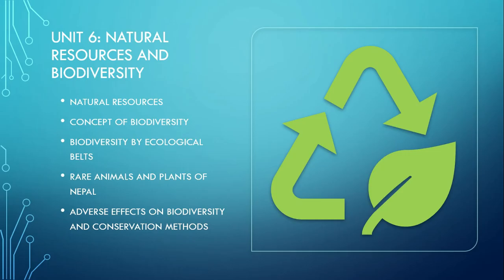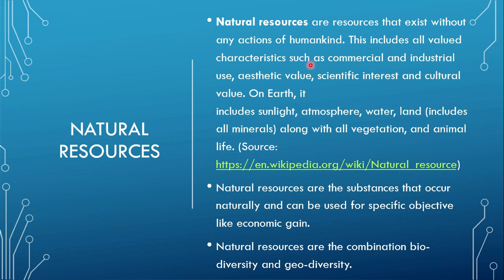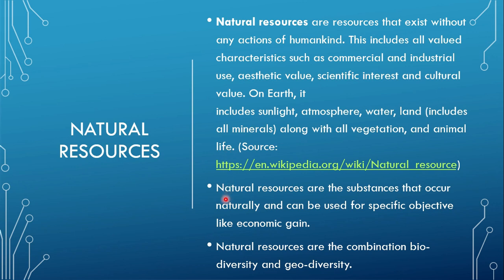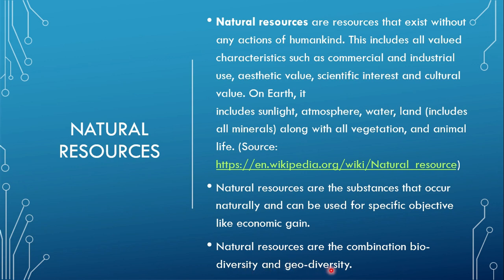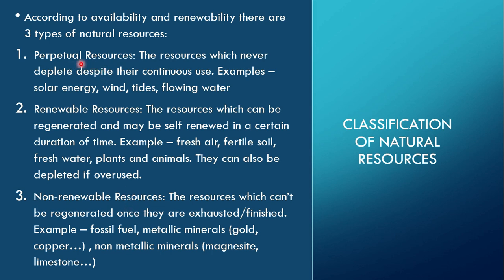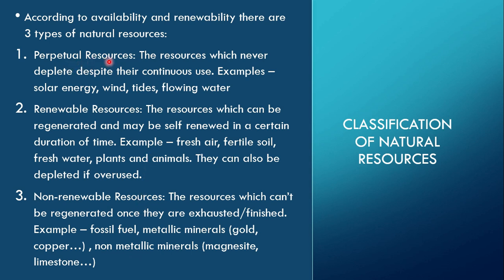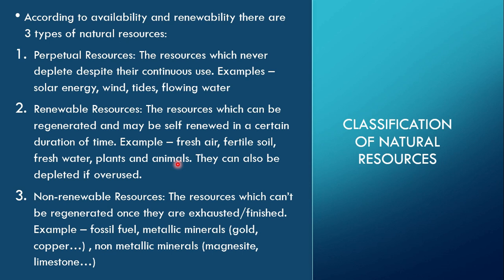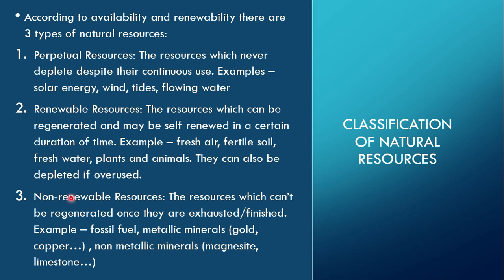Natural Resources and their Classification II Class 10 II Unit 6 II Latest Update 2020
This video emphasizes the definition of natural resources and their classification. The three types of natural resources according to the renewability and availability - perpetual, renewable and non-renewable resources are clearly explained with examples.

Logo and intro designed by: Jitendra Raj Karki